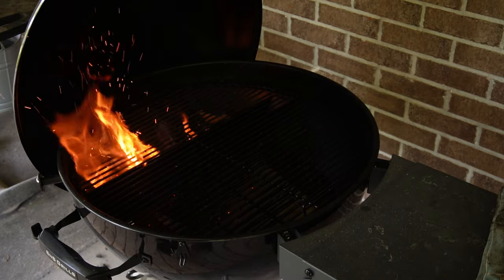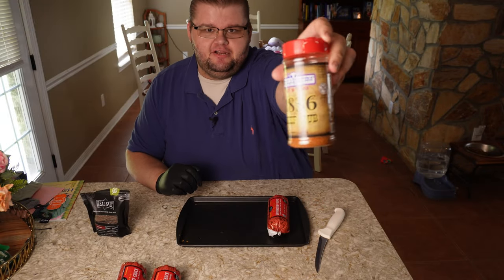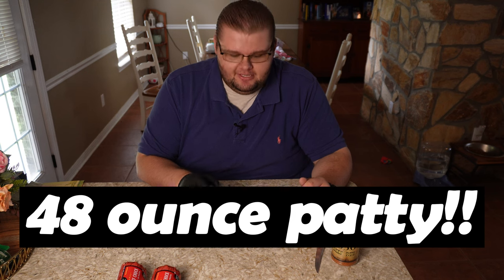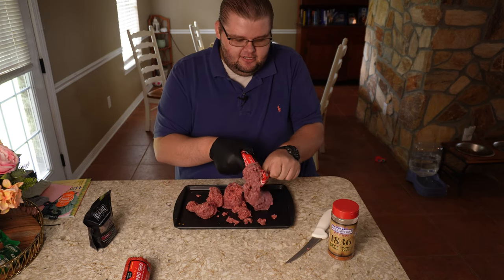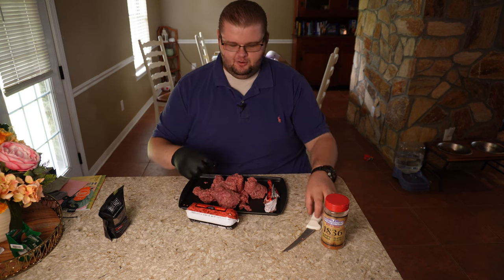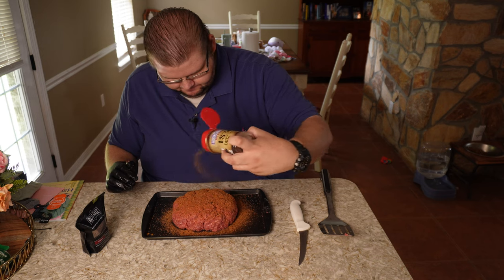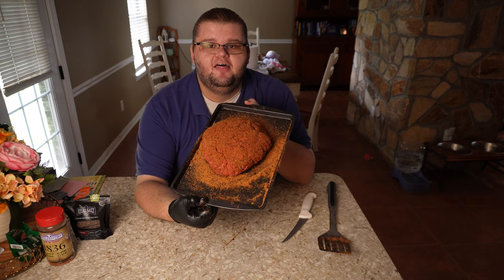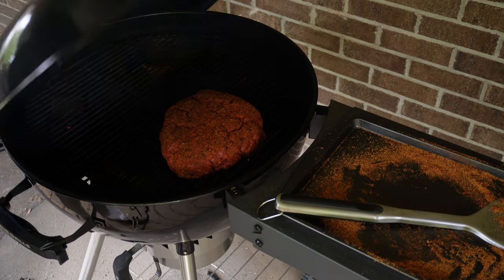Birthday Cake Carnivore Diet Style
Celebrating my 30th Birthday by making a 3 pound hamburger Birthday cake. I am staying Carnivore over my Birthday weekend.

The SNS Grill I used in this video!